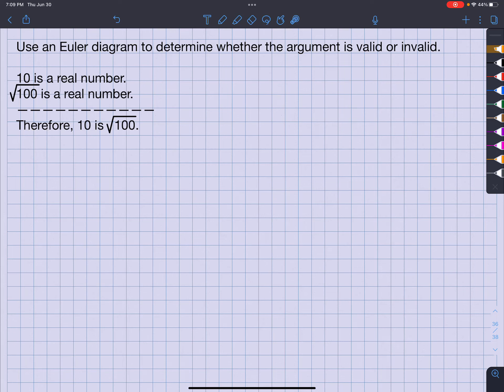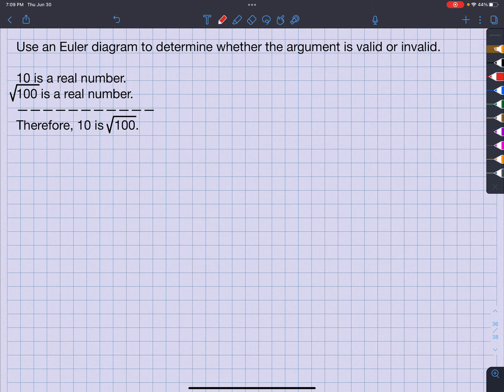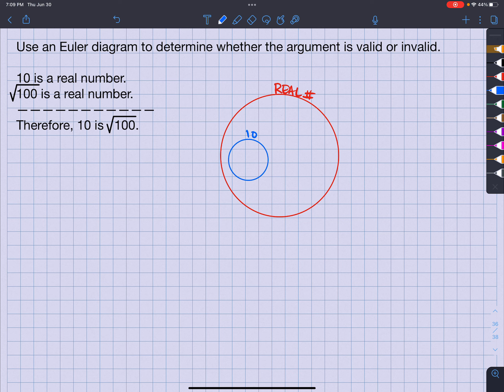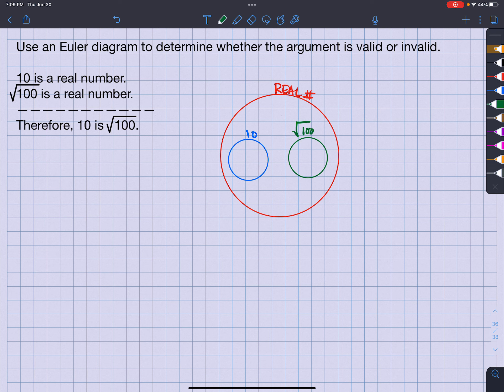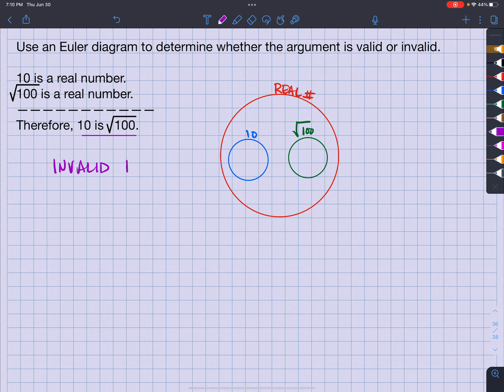MGF 1106 L8 Q10